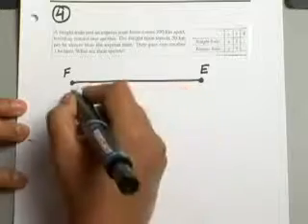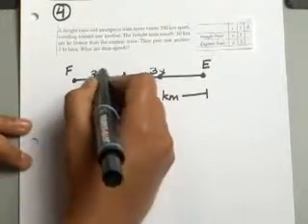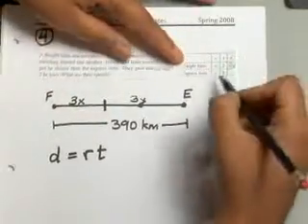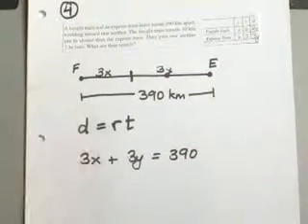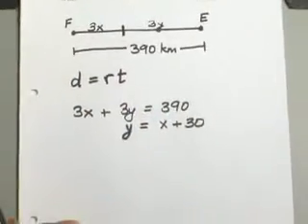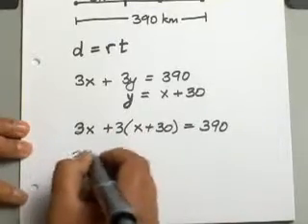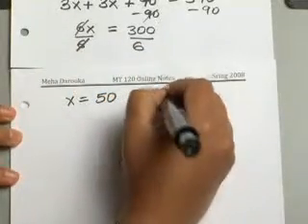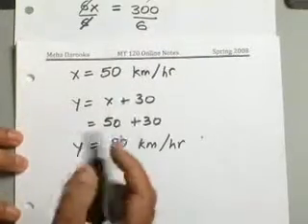8.5.4 Systems of Linear Equations: Solve Distance-Rate-Time Problems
Solve system of linear equations involving distance-rate-time application problems.